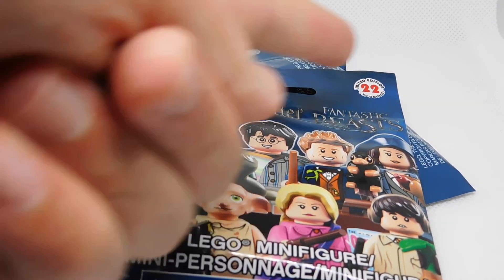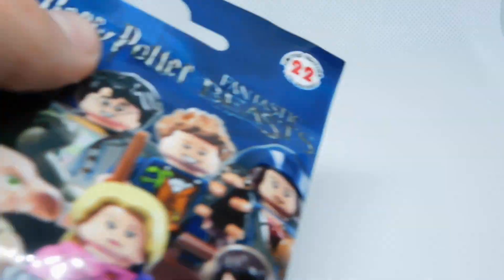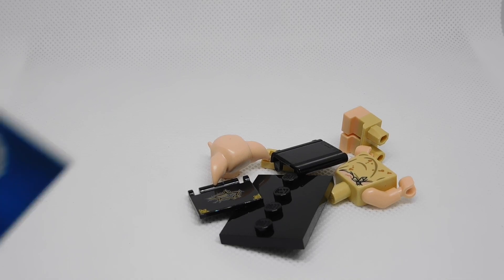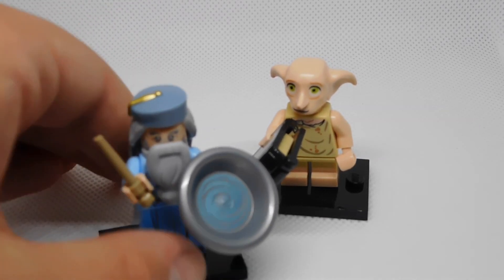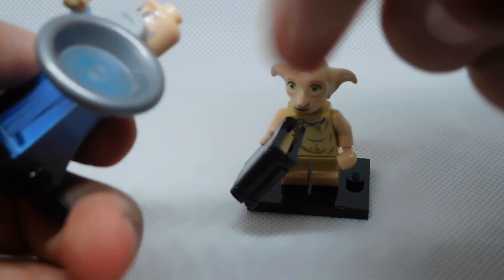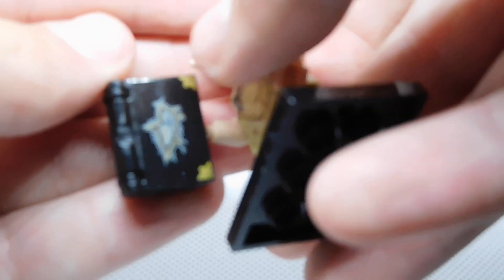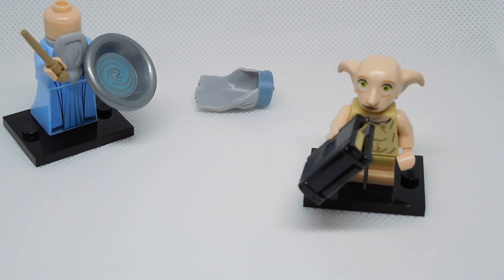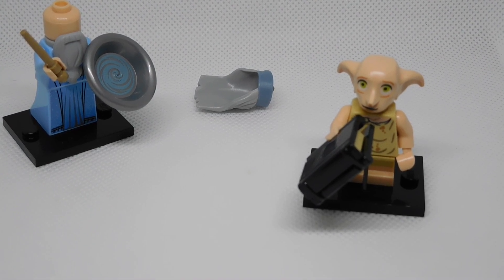Opening up Parry Potter collectible minifigs 2 Bags